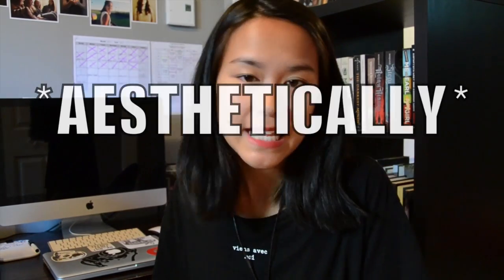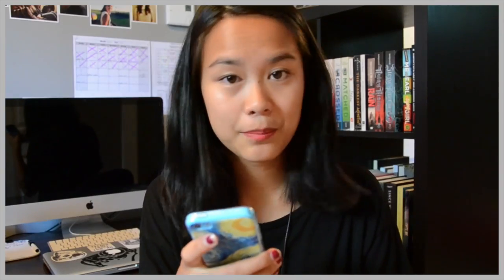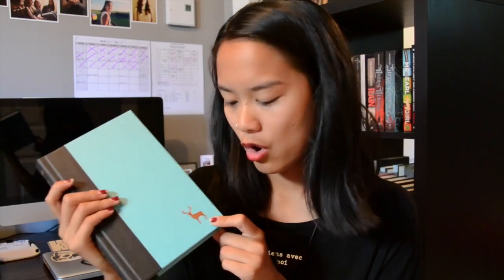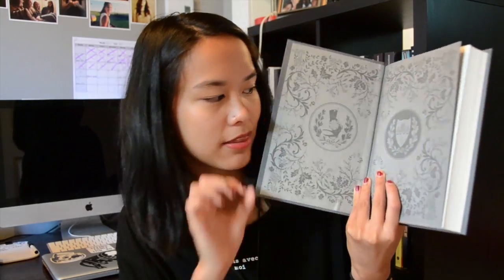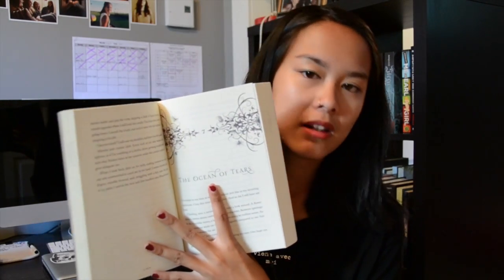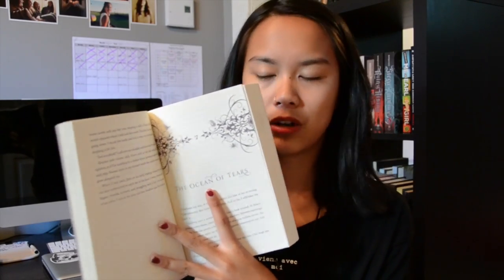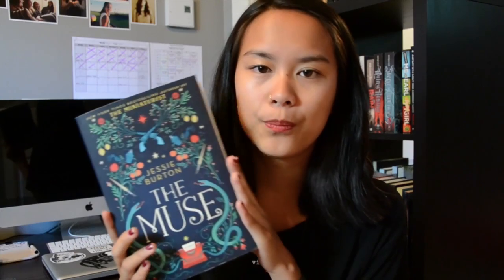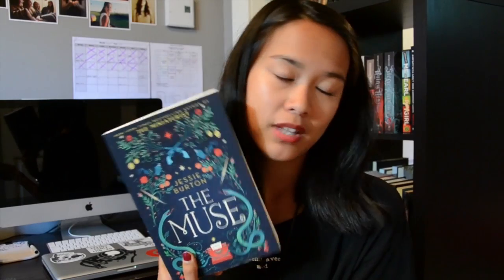The Aesthetically Pleasing Book Tag | 2016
Questions:
1. Best color combo on a book cover
2. Best typography/font on a book cover
3. Best simple cover
4. Best endpages
5. Best map
6. Best naked hardback
7. Best back cover
8. Best chapter headers
9. Best illustrations
10. Best spine
11. Favorite cover on your shelves
12. Tag 3 friends to do this tag